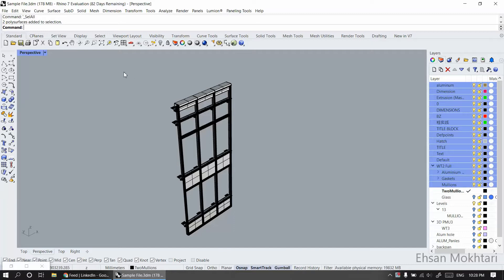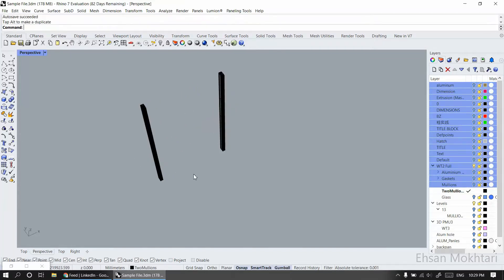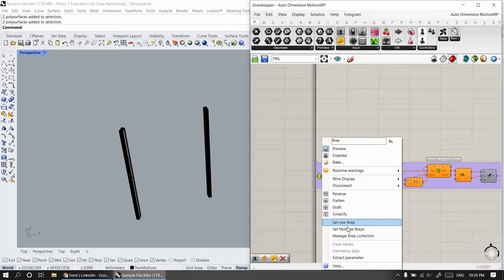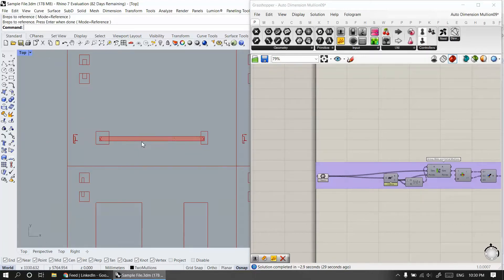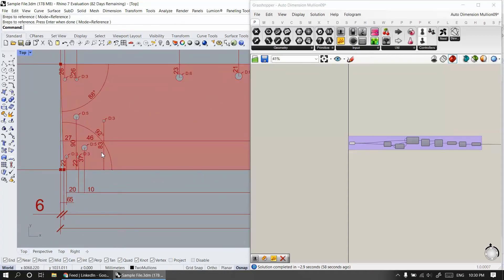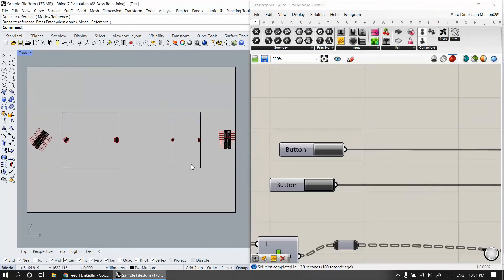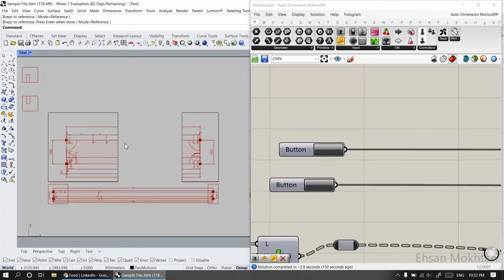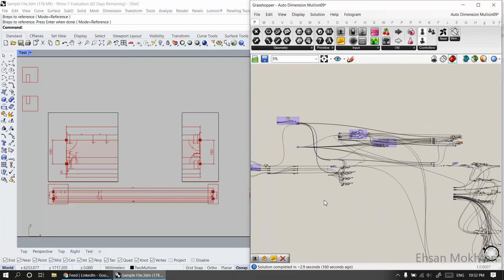Auto Fabrication Drawings for Facade Mullions and Transoms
This is the Auto Fabrication algorithm for Facade Extrusions such as Mullions and Transoms.
this algorithm still under development.
it can Automatically generate the Side, front, Plan views and Dimension them Automatically for the Mullions and Transoms.
This Algorithm done under Rhino, Grasshopper,  Python, and VB.
Ehsan Mokhtari